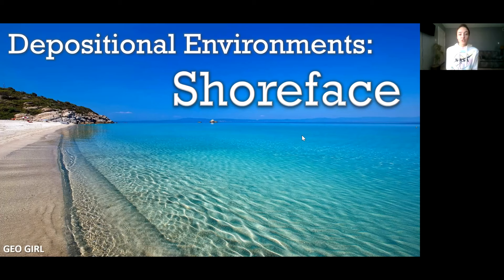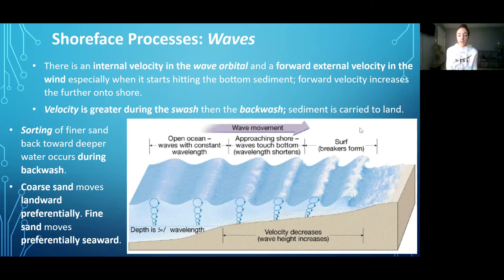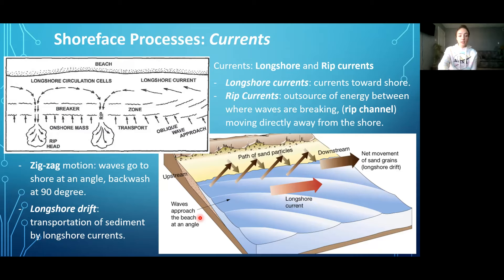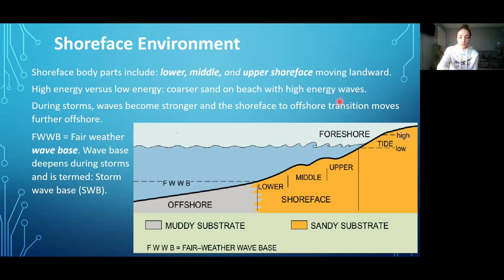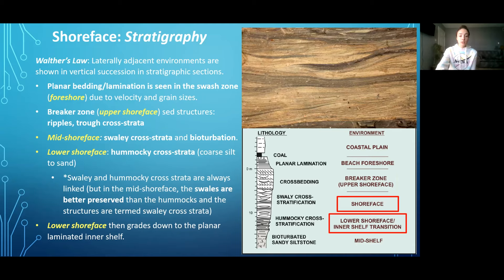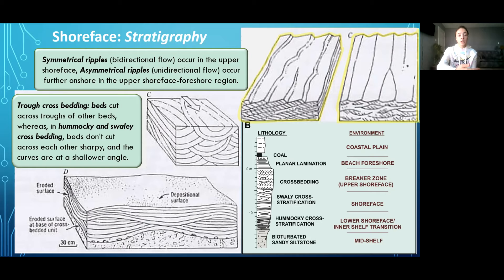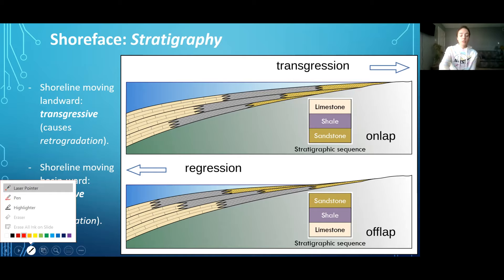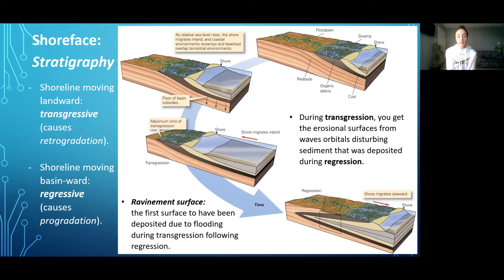Shoreface Depositional Environments & Stratigraphy | GEO GIRL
Ever wonder why beach sand is so well sorted and beautiful? Shoreface depositional environments are the regions of the beach and the near-shore region of the continental shelf where beach sand is deposited, weathered, rounded, and sorted. In this video, I go over shoreface, or shoreline, depositional systems, including wave and current processes, the zones of the shoreface (upper, middle, and lower), and the sedimentary structures and stratigraphy in each of these zones. Over geologic time, the movement of the sand along the beach and shoreface environments leads to sedimentary structures, such as trough cross bedding, hummocky and swaley stratification, ripple marks, and laminations, but these structures form in different regions of the shoreface environment. The upper shorface, middle shoreface, and lower shoreface lead to distinct sedimentary structure sequences due to the difference in the wave strength that hits the seafloor at each depth. What does wave strength at the seafloor mean? Well waves have a base, the rotation of the water molecules in waves becomes less strong with depth and ends at a certain depth, this is the wave base. The wave base is deeper during storms because the stronger winds form larger waves. For this reason, stratified layers of rock form in the deeper parts of the shoreface during storms than they normally would. I also go over how to recognize these shoreface environments in the rock record and certain trace fossils that will help you distinguish which zone of the shoreface you are looking at. Hope you enjoy the video! ;)

References:
Depositional Sedimentary Environments
Facies models 4

0:00 What/where are shoreline environments?
0:14 Wave processes (how waves work)
2:33 Currents (currents are different than waves!)
3:22 Shoreface environmental facies
4:39 Shoreface deposition & stratigraphy
5:26 Beach/foreshore stratigraphy
5:41 Breaker zone/upper shoreface stratigraphy
5:50 Lower shoreface stratigraphy
6:38 Ripples, & hummocky vs. trough cross stratification
8:25 transgressive vs. regressive sequences
10:40 Ichnofacies (trace fossils) in shoreface environments